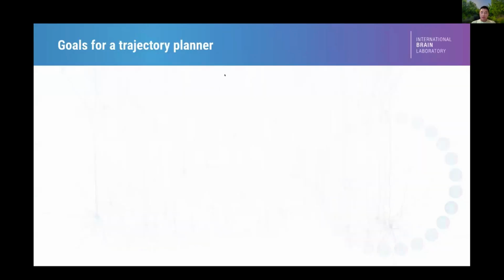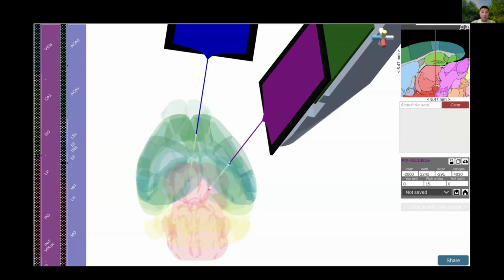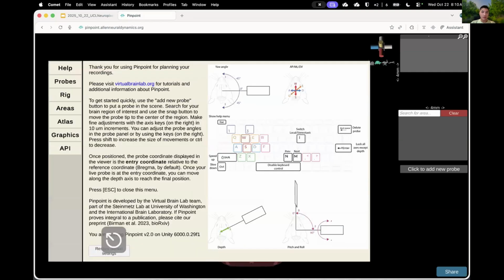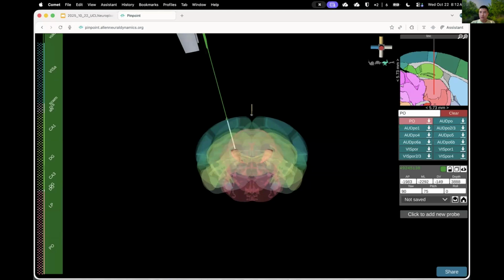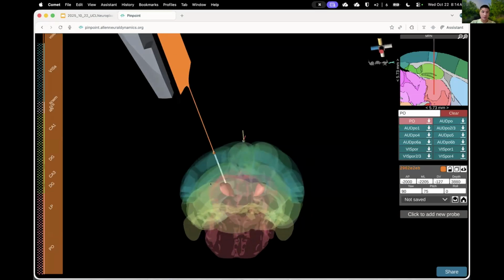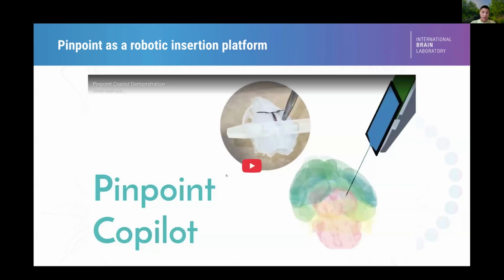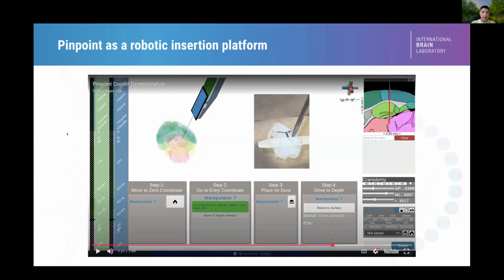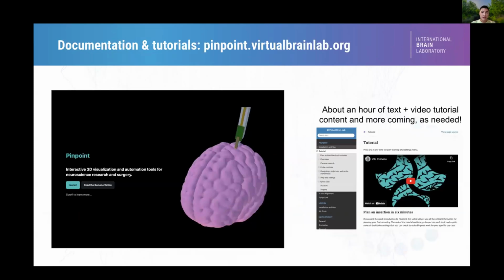1.08 - Planning Neuropixels trajectories with Pinpoint (Kenneth Yang)